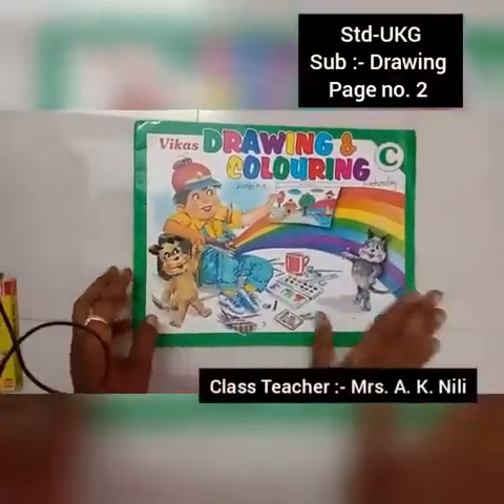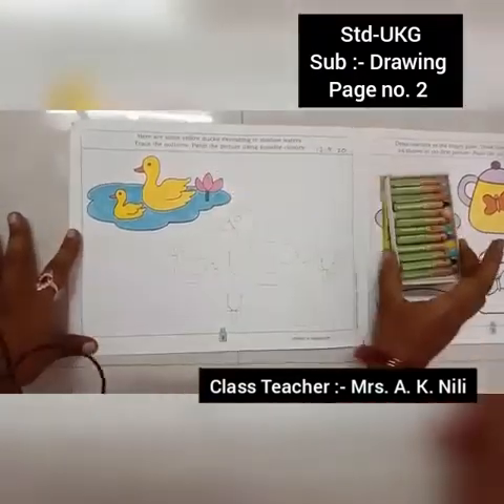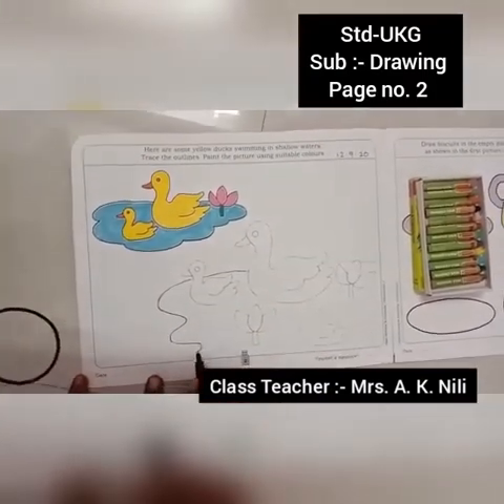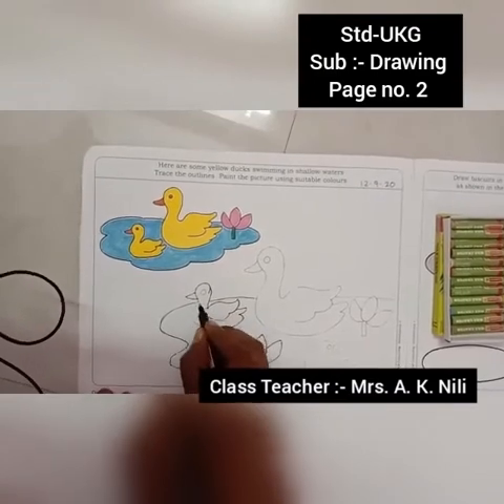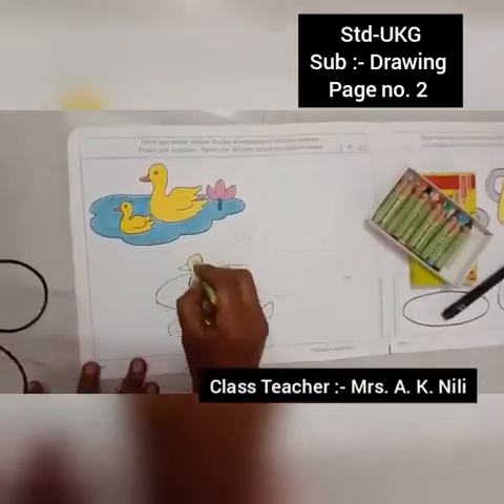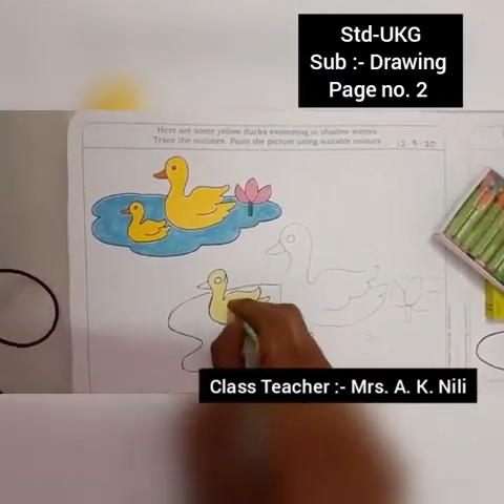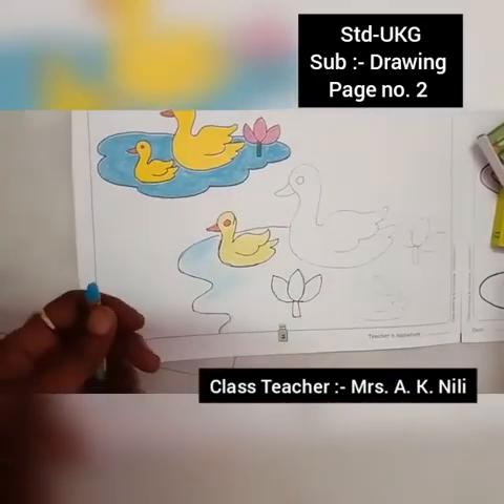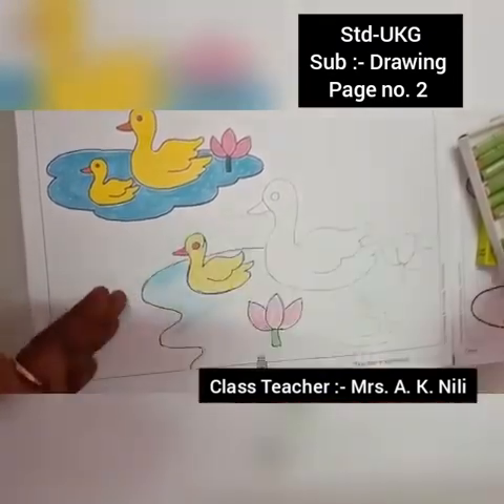Std :- UKG Sub :- Drawing Page no.2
Std :- UKG
Sub :- Drawing
Page no.2
By Mrs.Ambika Nili